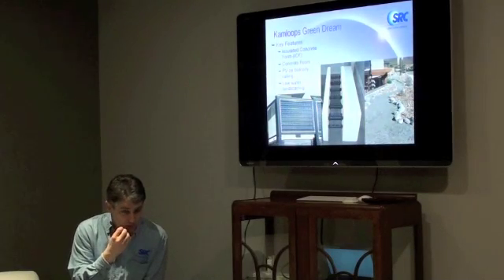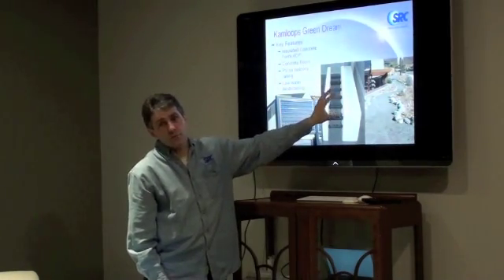Expert Series SRC Energy Management Part 6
Part 6 of Kelly Winder of SRC's Expert Series talk on Home Energy Management